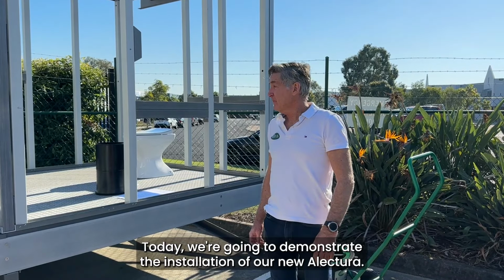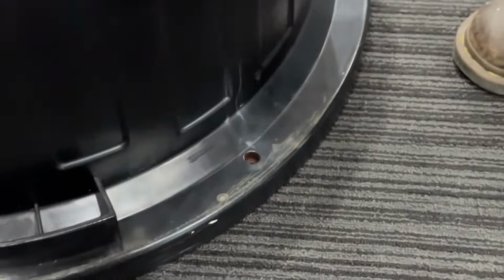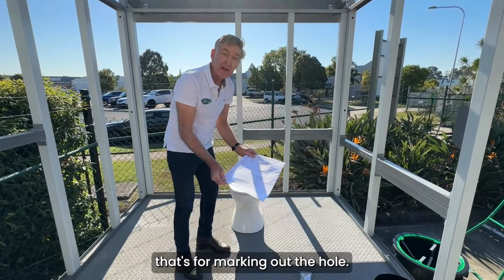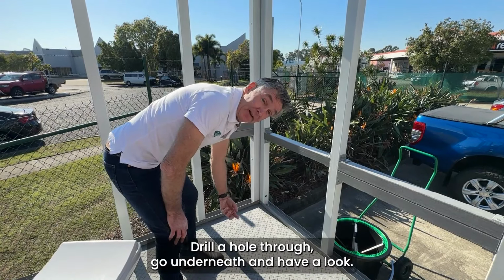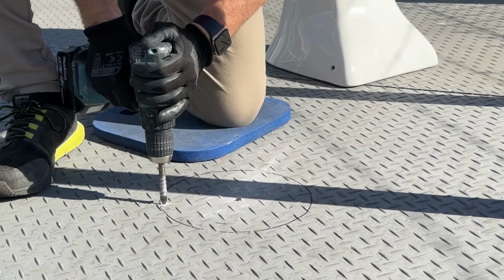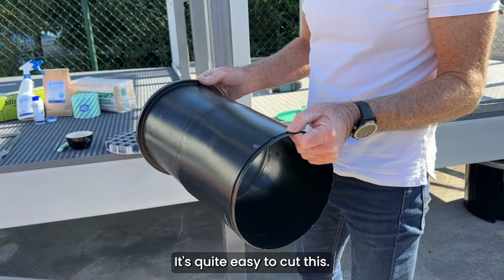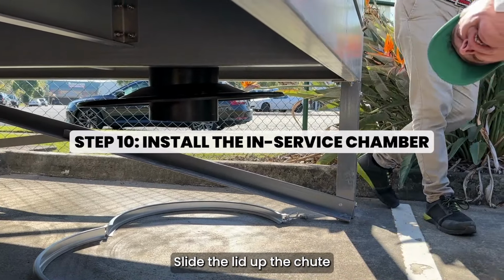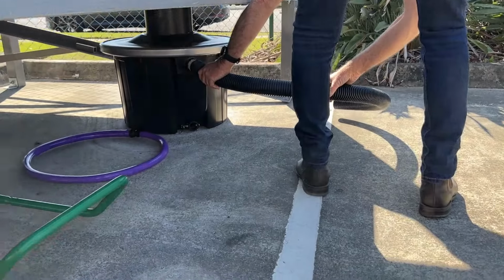How to Install the Nature Loo Alectura | Batch Waterless Composting Toilet System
0:00 Introduction
0:31 Step 1 - Silicone the rubber seal to the lid
1:05 Step 2 - Screw internal & external chamber together
1:22 Step 3 - Assemble the mixer (Premium model only)
2:04 Step 4 - Locate position for the pedestal
2:58 Step 5 - Locate position for the chute
4:15 Step 6 - Cut the hole for the chute
4:28 Step 7 - Prepare the chute
4:58 Step 8 - Install the chute
5:47 Step 9 - Install the pedestal
6:26 Step 10 - Install the in-service chamber
7:14 Step 11 - Install the ventilation system
7:43 Step 12 - Install the leachate drain